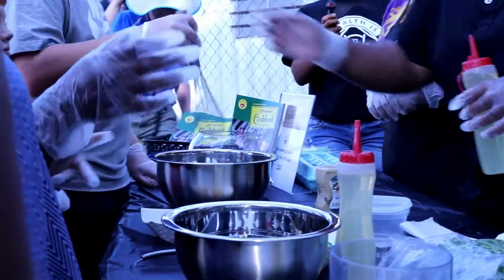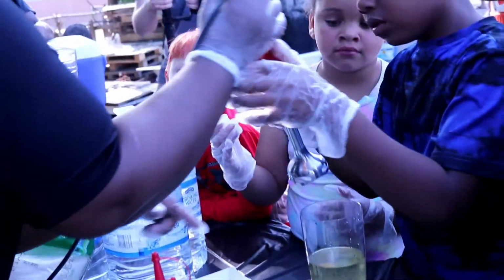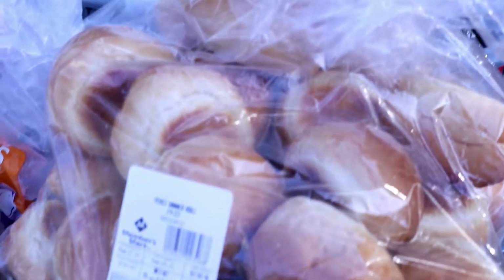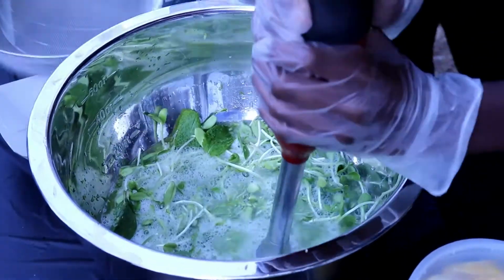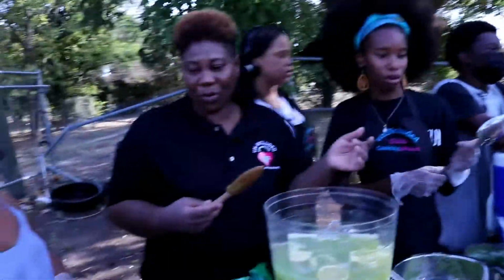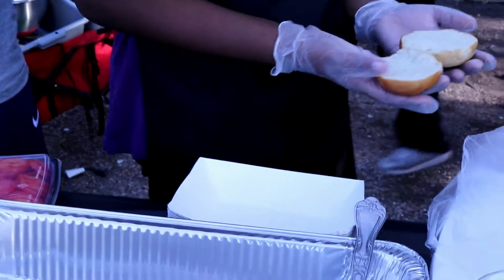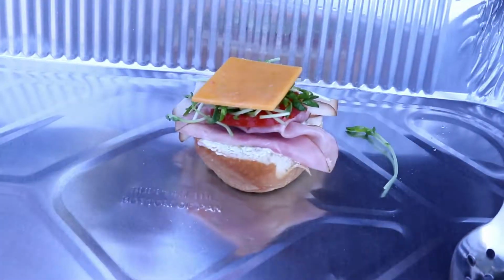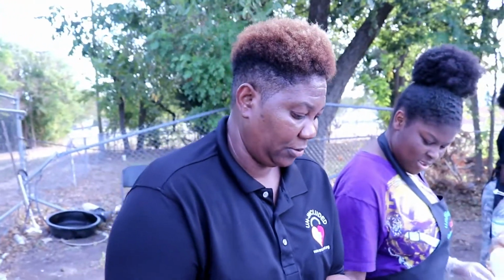Un-Included Club Presents Youth Culinary Class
Gratitude for tuning in & showing support for our production!

Executive Director: Doree Collins
Instructor: Chef Irma Gottshalk
Recorded By: Miriam Manifest & JadaDTV
Edited By: JadaDTV
Music used in this video: Collins Crew-It's a brand New Day!

for more information about the program!